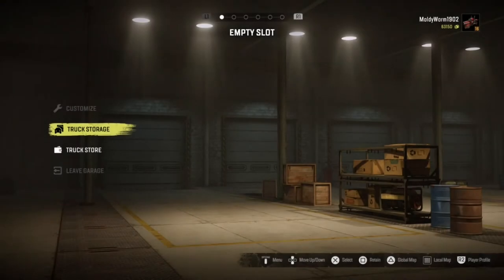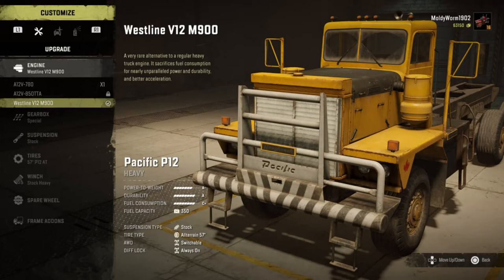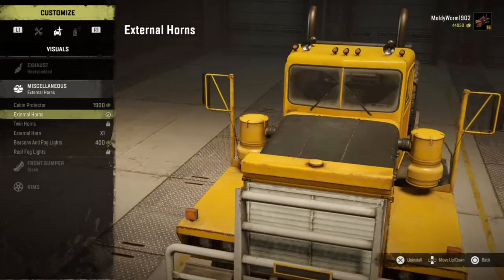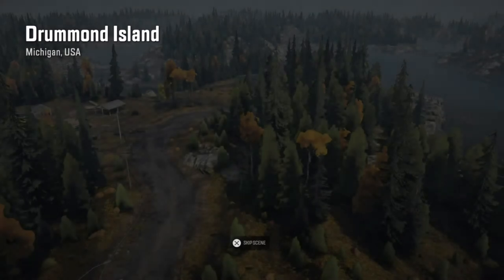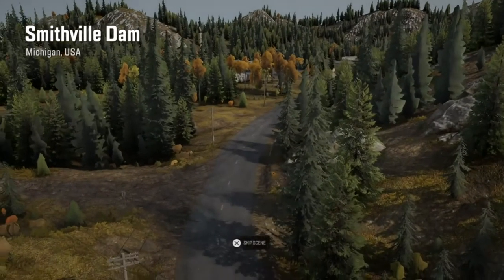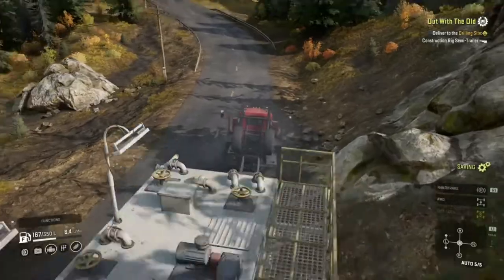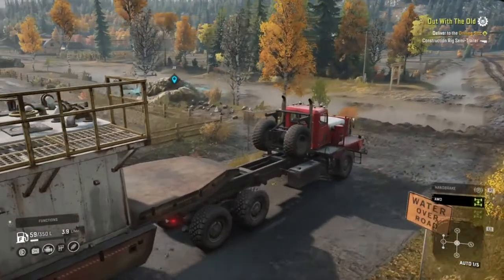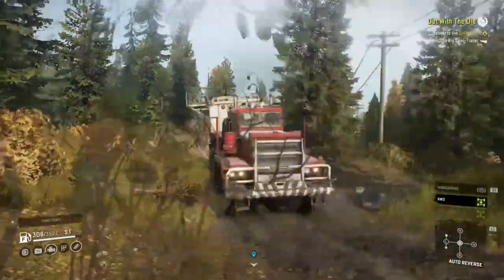Let's Play Snow Runner - Towing Another Massive Trailer